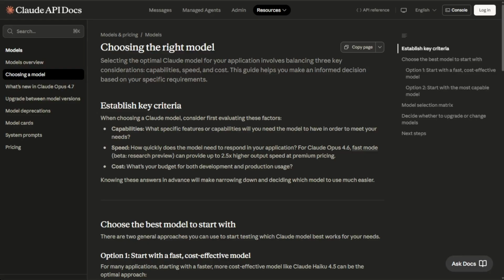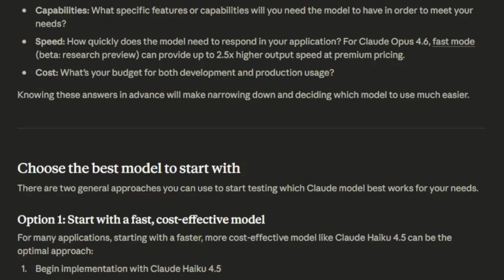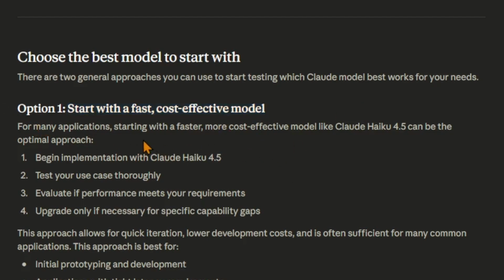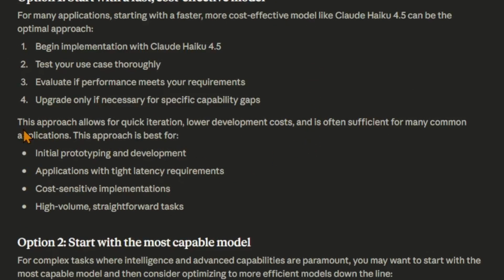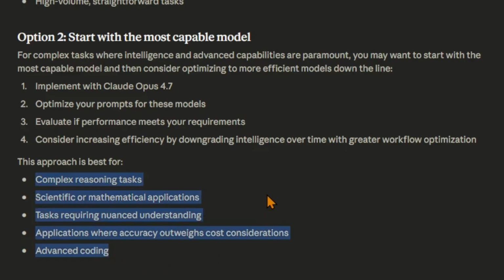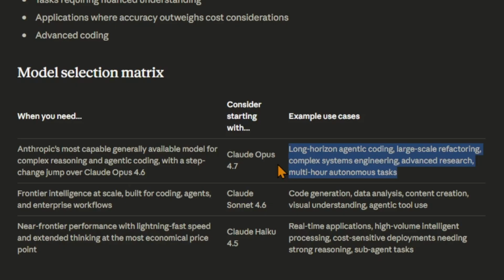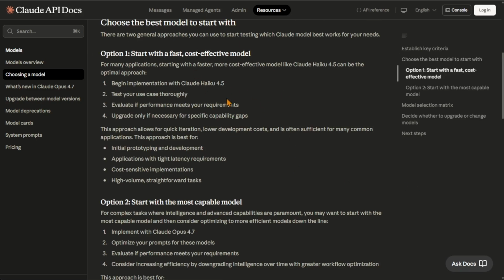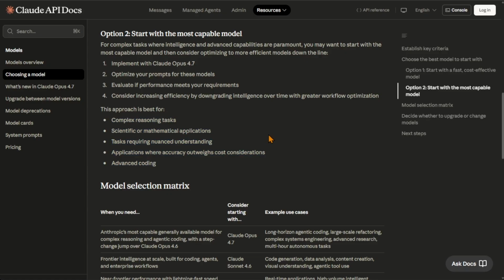The Rain Jacket Rule For Choosing Your AI Model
Are you hitting your rate limit wall by lunch because you're using the most expensive model for every single prompt? Most of us are drowning in a stack of tools like ChatGPT, Claude, and Gemini, but we're treating every simple email reply like a complex systems engineering task.

I'll break down the official Claude documentation and my own tests to show you why choosing the top model for everything is killing your productivity.

The Model Efficiency Blueprint
- The Fast-First Rule: Start 90% of tasks (social media, drafting, summaries) in the fast tier (Claude Haiku, Gemini Fast, or GPT-5.5 Instant).
- The Prompt Audit: If the fast model fails, check your prompt engineering fundamentals before upgrading. More intelligence won't fix a vague instruction.
- The Logic Trigger: Reserve high-grade reasoning models (Thinking/Pro) strictly for three things: advanced coding, nuanced mathematical logic, or multi-step autonomous agent tasks.
- The Usage Window: Remember that cost-per-use translates to frequency. Using a Pro model for a Haiku-level task effectively cuts your daily productivity by 90%.

➡️ Get the stuff I don't say on camera (follow the blog)

Timestamps
0:00 - How do I know which AI model to choose?
1:30 - What are the three key criteria for selecting an AI model?
1:55 - Does the cost of an AI model matter if I'm on a fixed plan?
2:58 - When should you start with a fast, cost-effective model?
5:36 - When is it actually better to use a Pro model?
10:00 - Recap: How To Select The Right AI Model